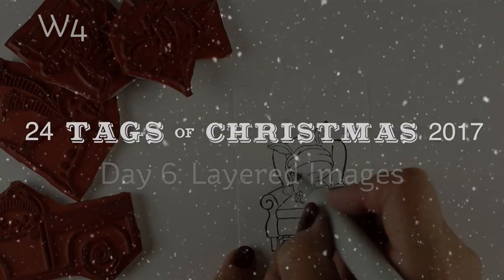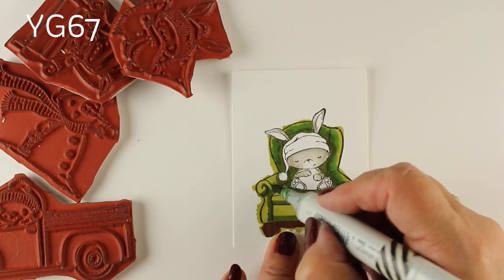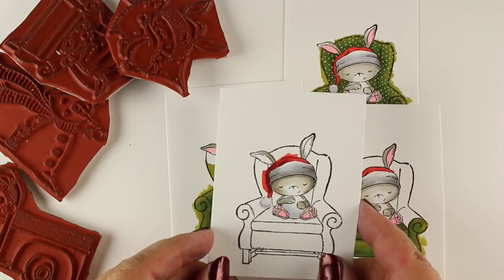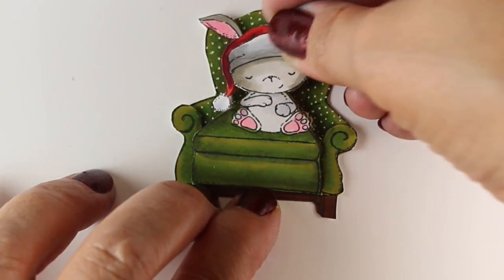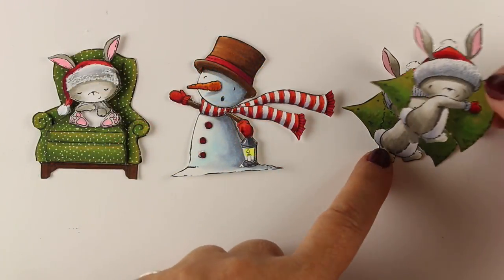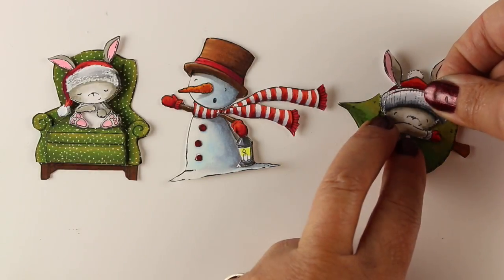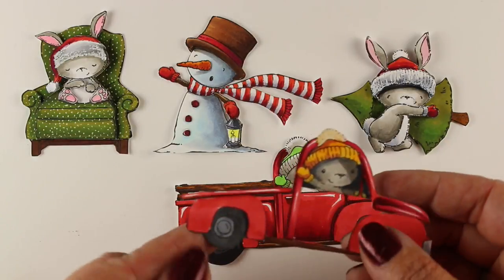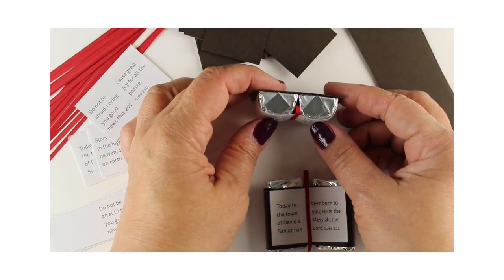24 Tags of Christmas 2017: Layered Fussycut Images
Day 6 of the 24 tags of Christmas series: CUTENESS! Yay! I give away all 24 tags made in these 6 videos (4 tags in each video). so leave comments here on YT as well as on the blog for a chance to win! Blog post with more info and pinnable images